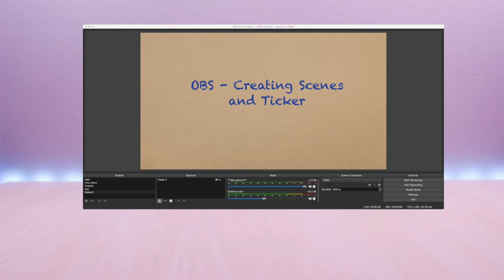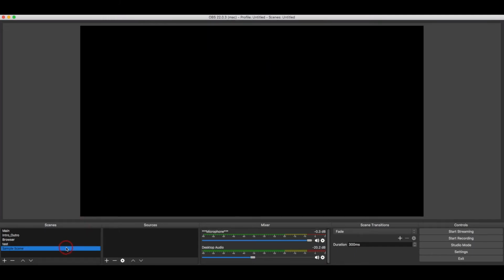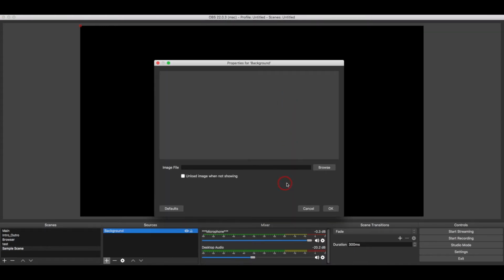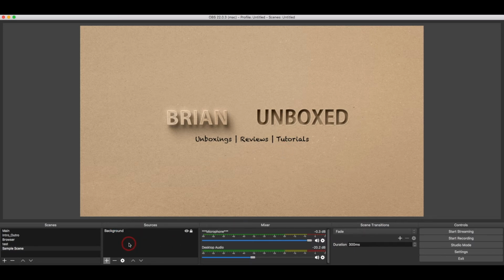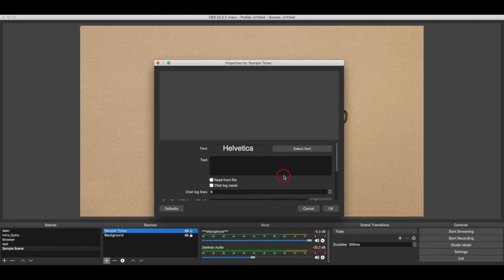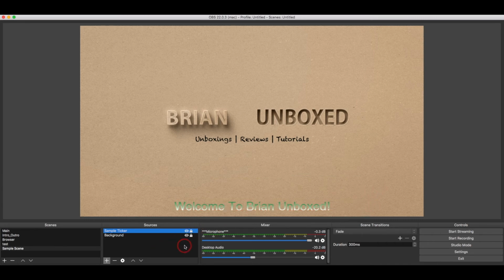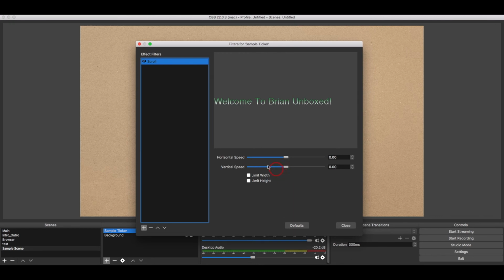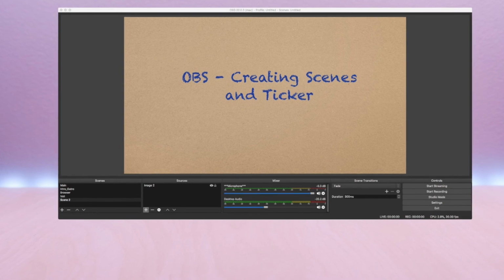Tutorial: Adding scenes & ticker in OBS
This video is a tutorial on how to add basic scenes and a scrolling ticker in OBS. I will show how to add a background in the scenes, and a scrolling ticker.